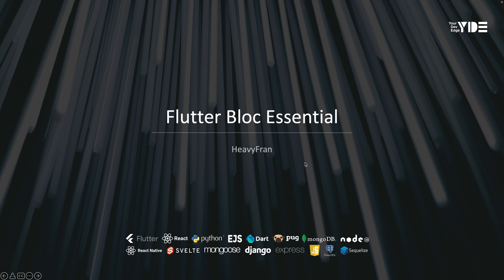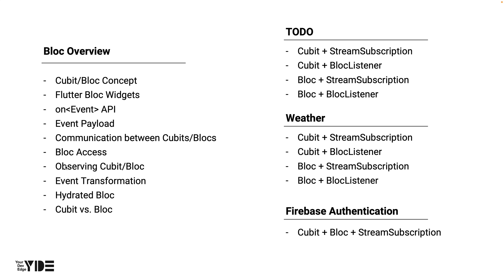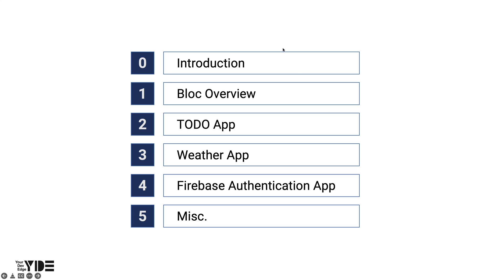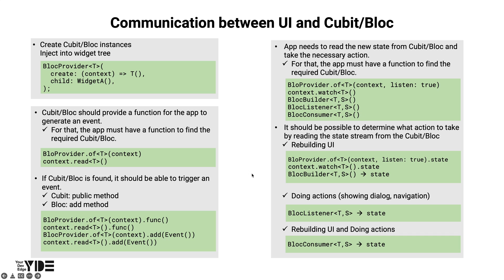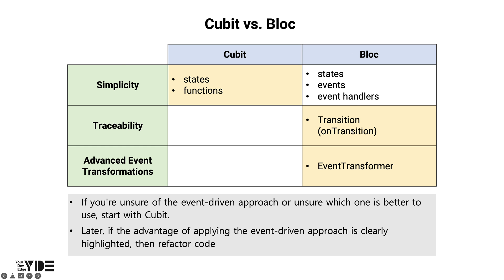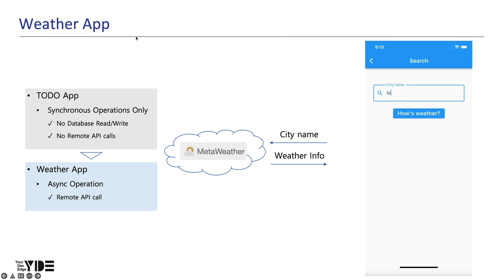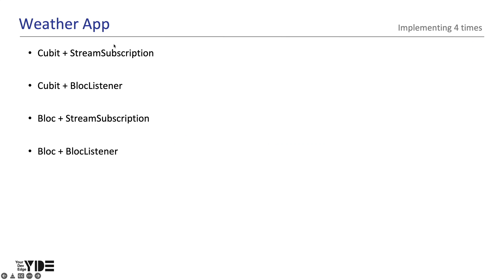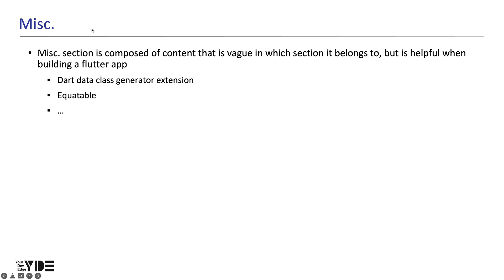Flutter Bloc Essential Course (English) Overview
Hello, this is Heavy Fran.

After a course on state management using Flutter Provider called Flutter Provider Essential (English), another popular Flutter State Management Solution, Flutter Bloc Essential (English), was launched on Udemy for the second time.

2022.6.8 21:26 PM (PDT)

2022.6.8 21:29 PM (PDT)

I think the Flutter Bloc Essential Course will help you to understand and utilize the concept of Bloc in an integrated way.